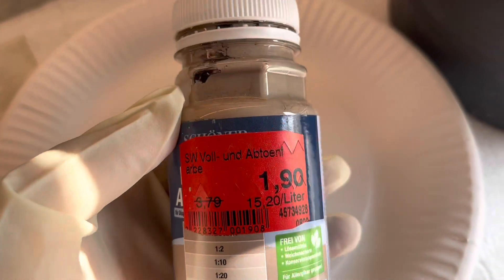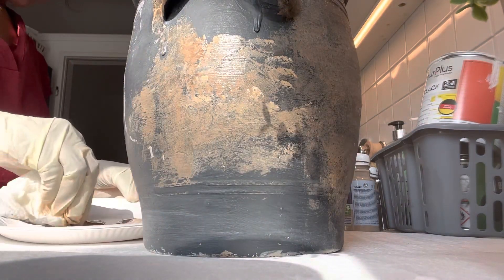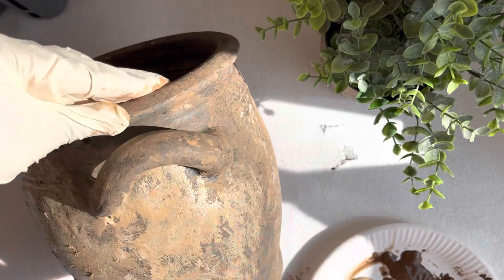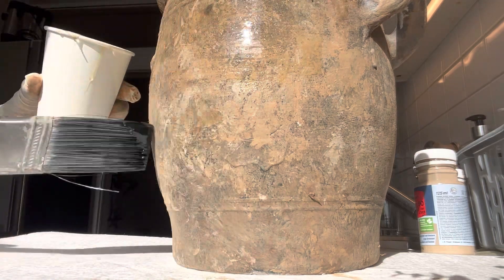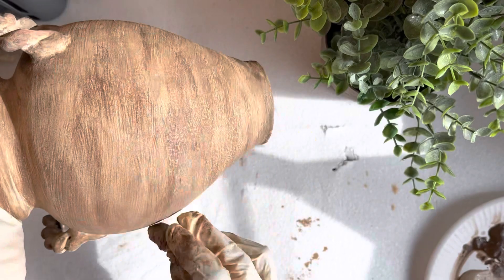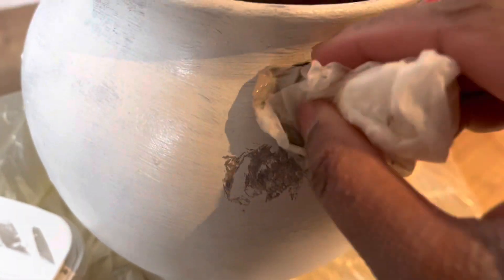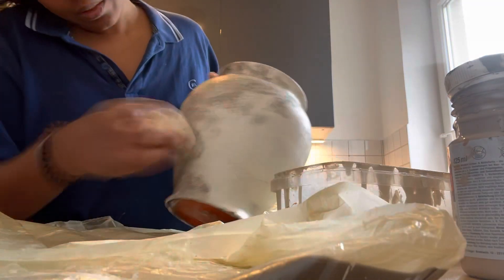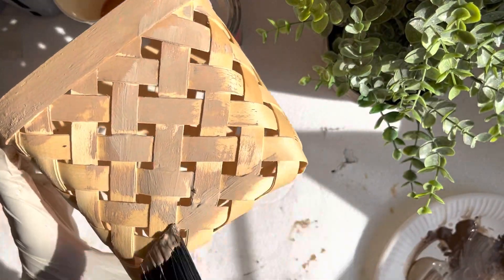Diy Aged Vessels/ Aged Vases diy / Diy Budget friendly high end dupe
Hi Friends

Thank you so much for stopping by. Most of the vases in my home are thrifted and painted to give an aged affect. In this video i try to show you how i painted my vases.
I hope you would enjoy the video giving a like if you do so.
And commenting on which project was your favorite?
Thank you for your support & love

Colors I used:
1st Vase: acrylic black as the base coat, Nougat, sandstone, dark brown as the accent.

2nd Vase: beige as the base, nougat & dark brown as the accent.

3rd Vase: white as the base, lava grey , black acrylic as the accent.

Love
Sheh 🌸